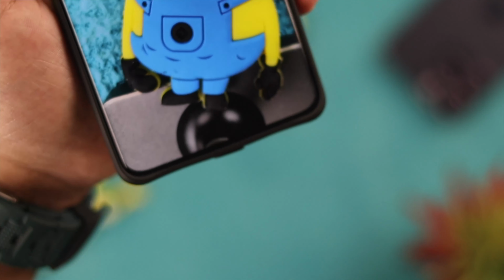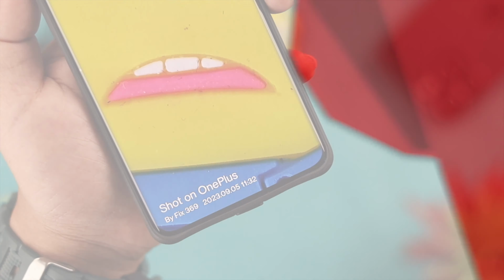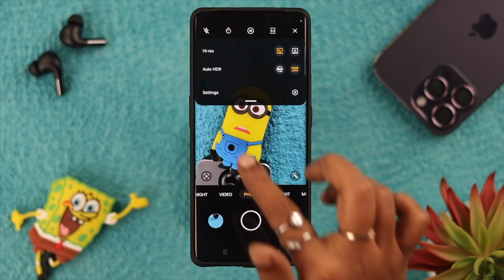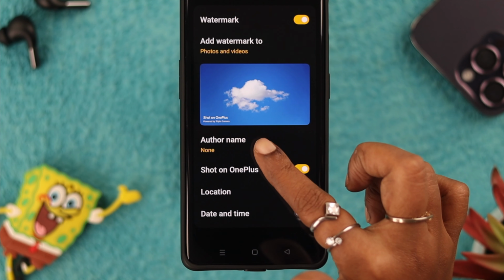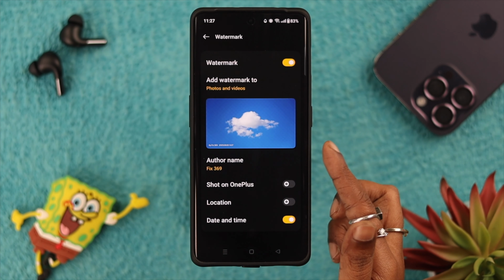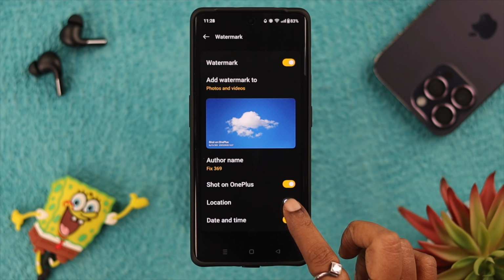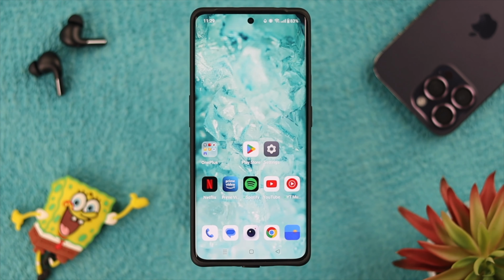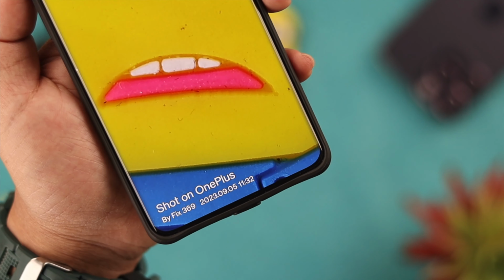OnePlus 11: Watermark on Camera Photos! [How To Add / Remove]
Do you know how you can add a custom watermark with the ‘Shot on OnePlus’, 'Location', and 'Date and time' stamps on camera photos for OnePlus 11 or remove the watermark completely?

In this video, we will show you the step-by-step process to Turn ON and customize the camera Watermark on the OnePlus 11R 5G, 10 Pro 5G, 10T, 9 Pro, Nord CE 3, or any OnePlus Phone and also how to Turn it Off.

0:00 Can you Use a customized Watermark on the OnePlus 11?
0:15 Add Customize Watermark on OnePlus 11
0:58 Remove Watermark